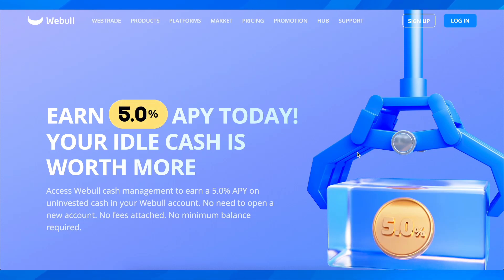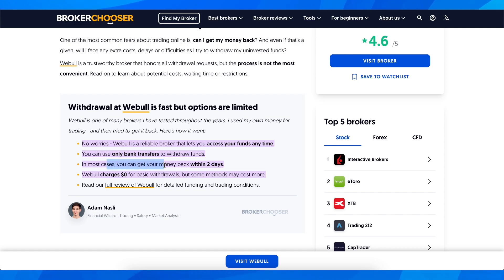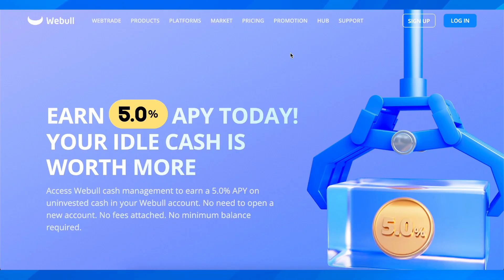HOW LONG DOES IT TAKE TO WITHDRAW FROM WEBULL (2025)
HOW LONG DOES IT TAKE TO WITHDRAW FROM WEBULL

In this video we show you HOW LONG DOES IT TAKE TO WITHDRAW FROM WEBULL. If you want to know HOW LONG DOES IT TAKE TO WITHDRAW FROM WEBULL then this is the perfect tutorial for you.